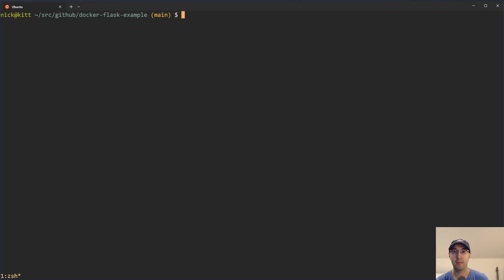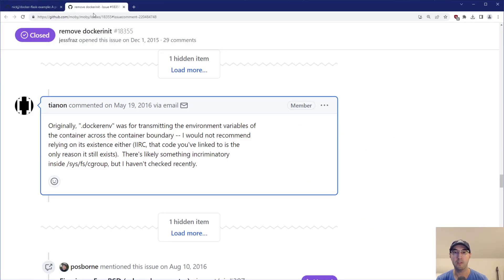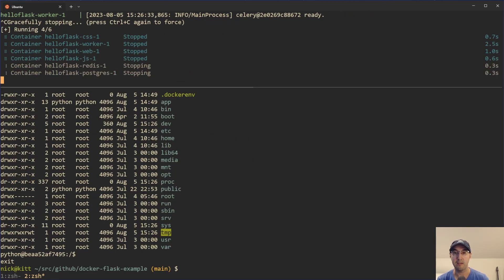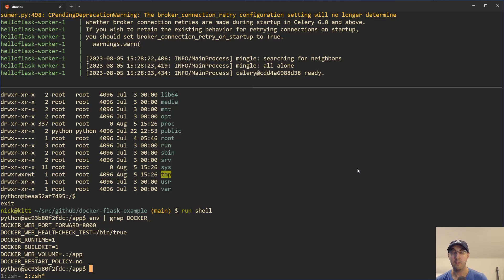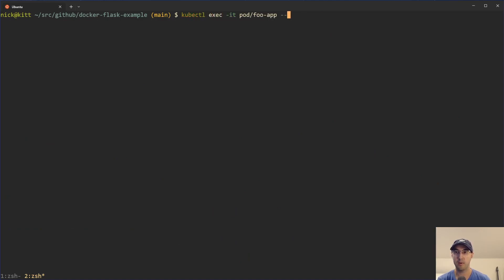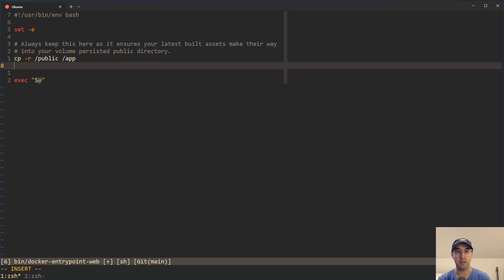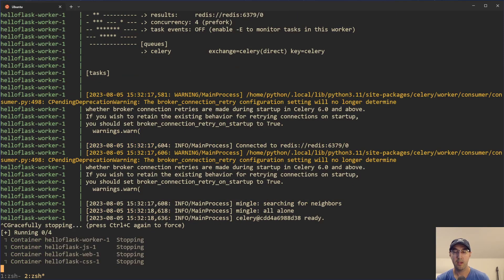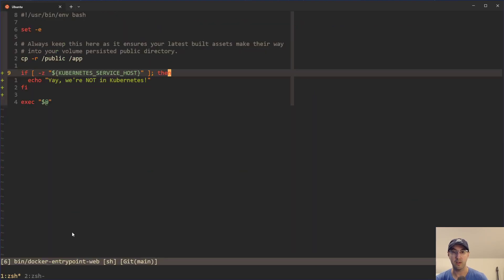Check If Your App Is Running in Docker or Kubernetes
This can be handy to transition into using containers or switch into using Kubernetes.

TIMESTAMPS
0:00 -- Intro
0:41 -- Detect if your app is running in Docker
2:50 -- Modify your app to check for the env variable
4:03 -- Check if your app is running in Docker or Kubernetes
6:08 -- Using an entrypoint script to detect the env environment variable
8:34 -- Setting up Kubernetes locally